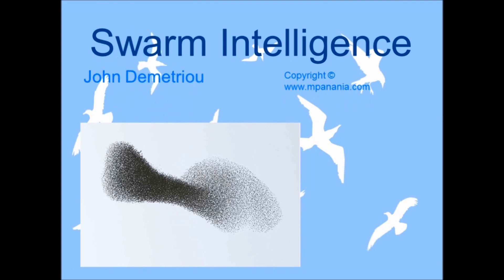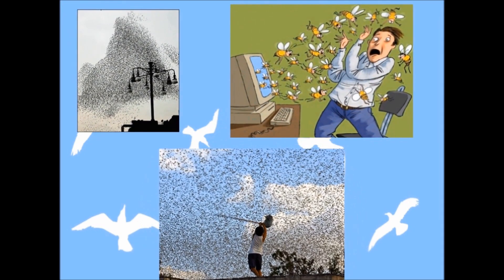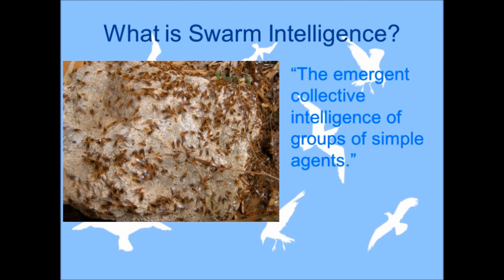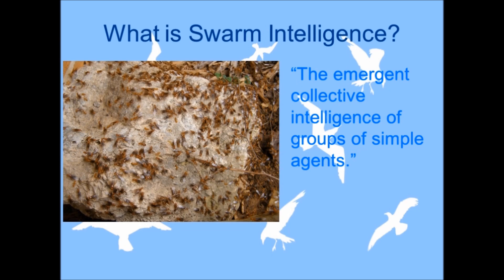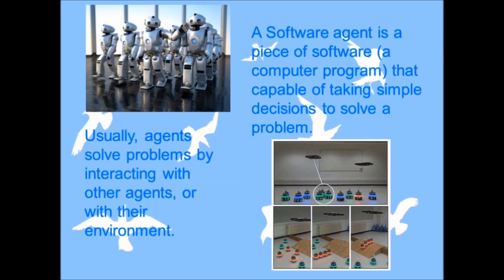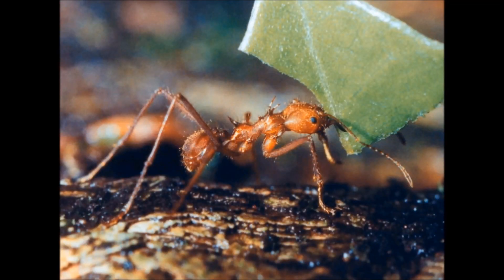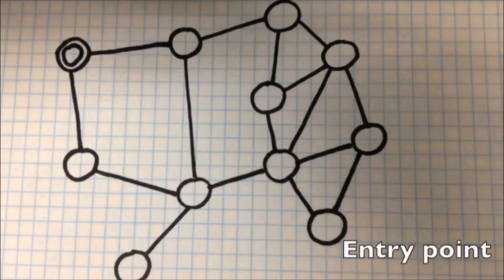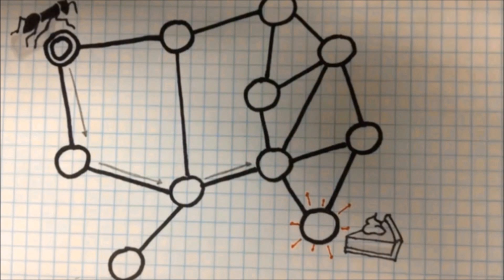swarm intelligence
The field of artificial intelligence is huge. One part of it is swarm intelligence. The collective intelligence of swarms and how they
behave and how that can be applied to real life autonomous robots. This video shows and explains traits of swarms and how those can be applied
in autonomous robots and real life situations where that is needed. To create this video I used parts from video documentaries from
BBC about different types of swarms (bats and ants) and videos from different artificial intelligence symposiums. All the rights belong
"Swarm Intelligence: From Natural to Artificial Systems" by Eric Bonabeau and Marco Dorigo